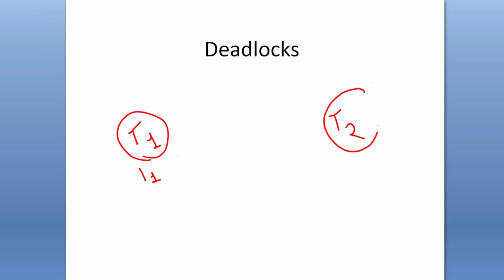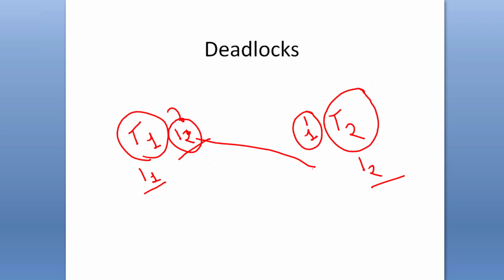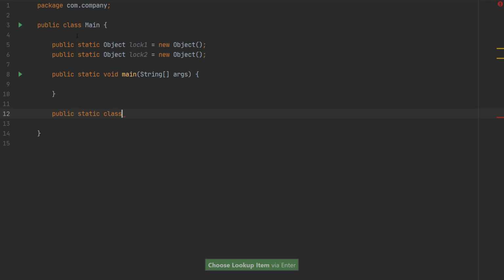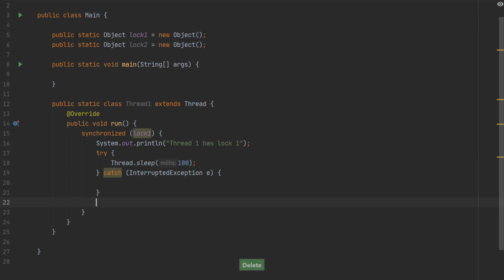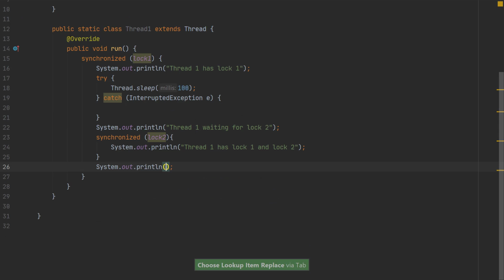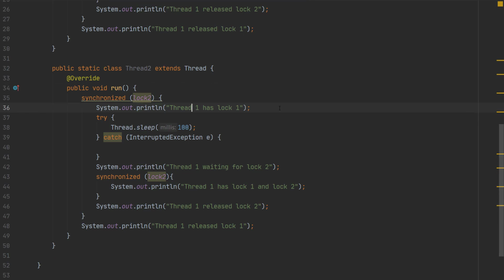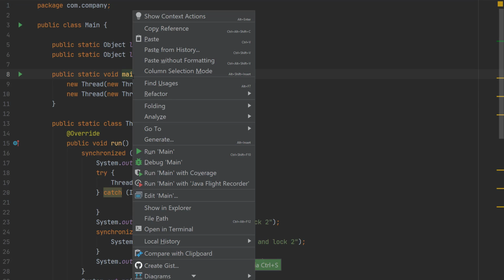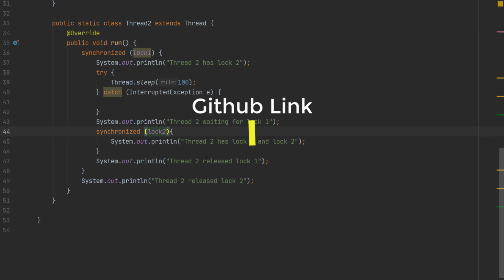Concurrent Programming Part 3 | Deadlocks